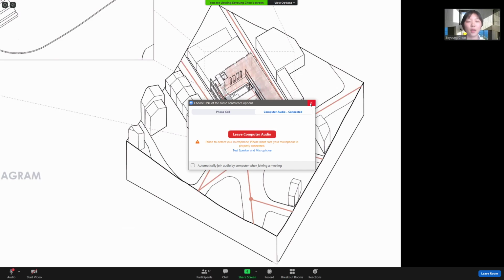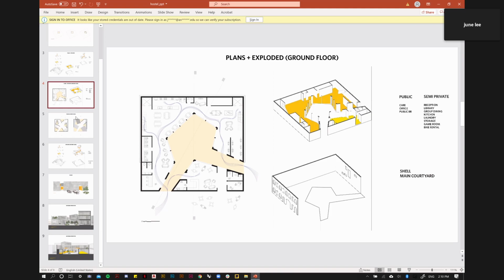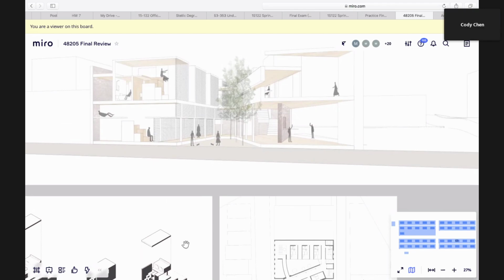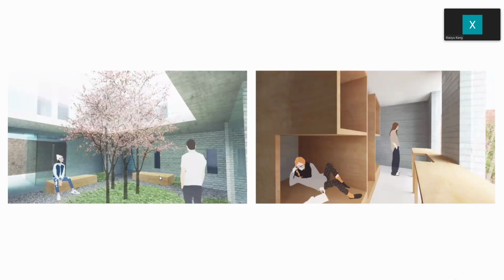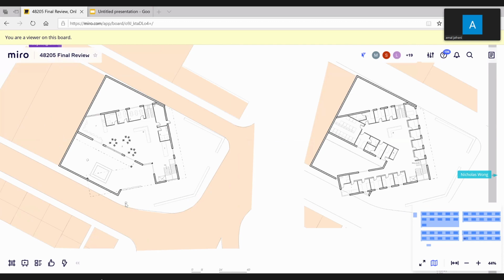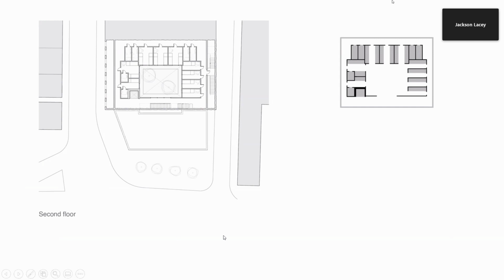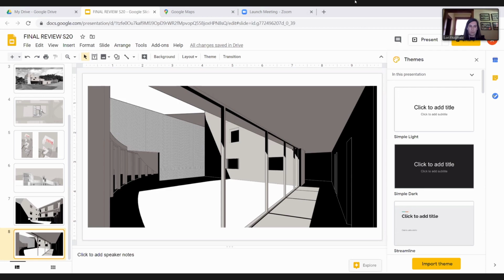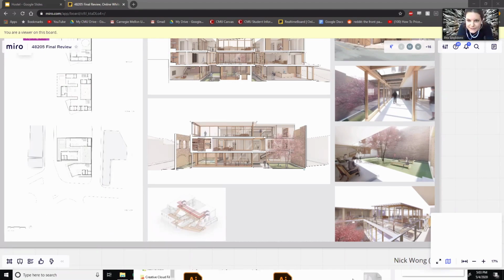CMU SoA Second Year Studio Final Reviews: Sessions 6 + 8